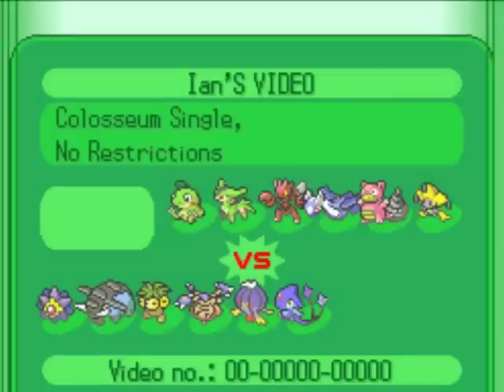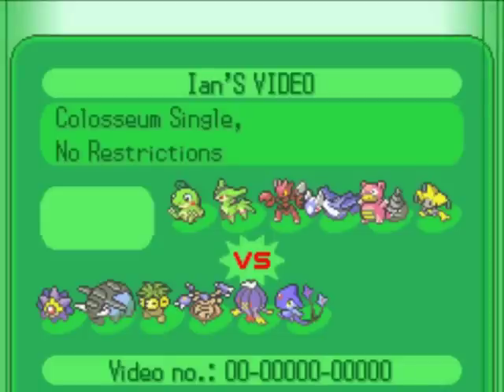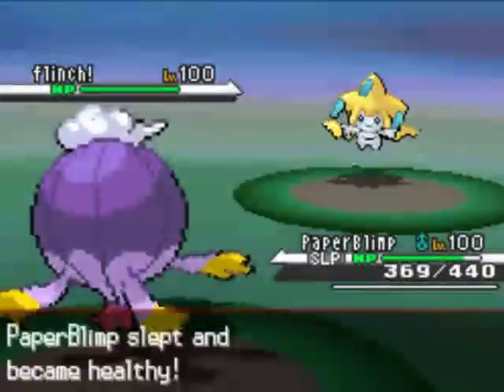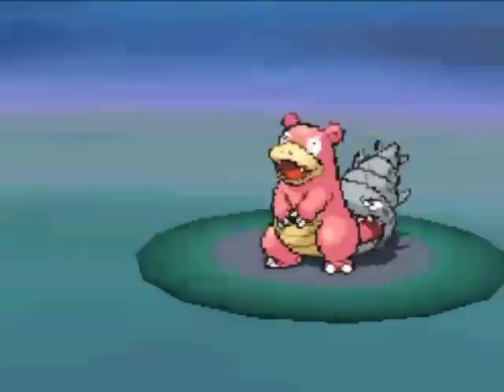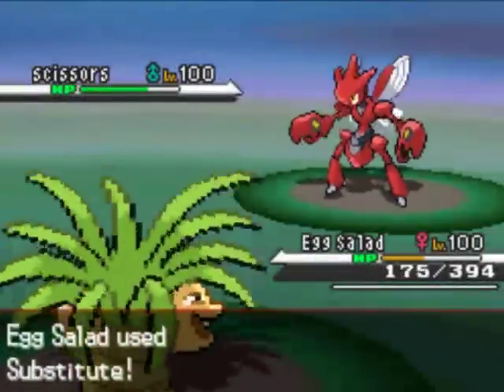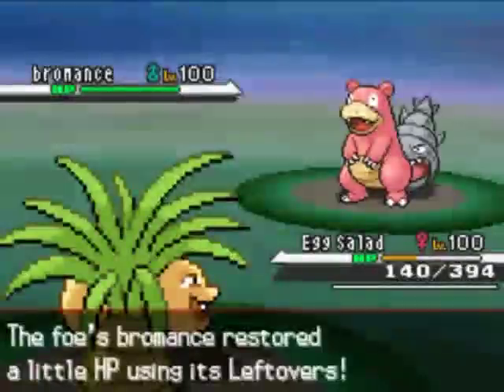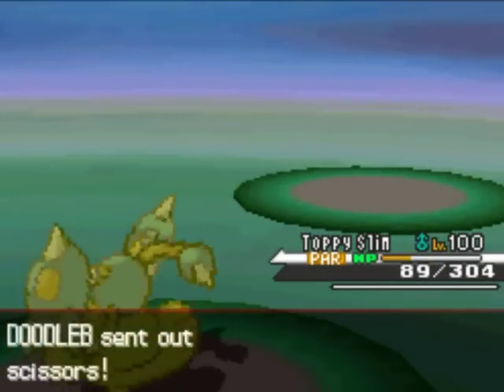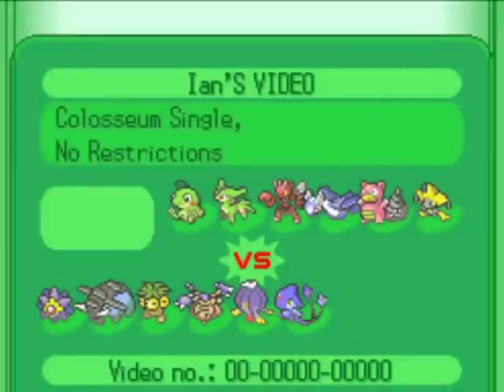Pokemon Trainer Battle! - "Egg Salad With A Side Of Booya!"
Got a battle here with DOODLEB (send me your youtube name if you want it in here) so ENJOY!